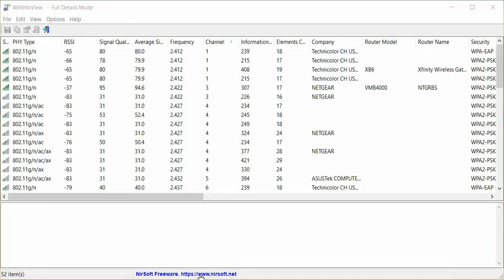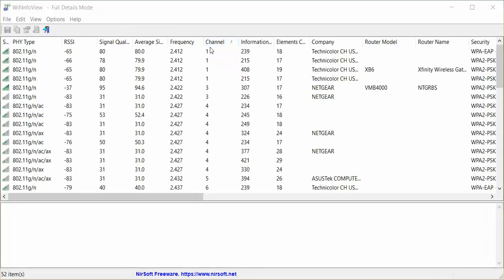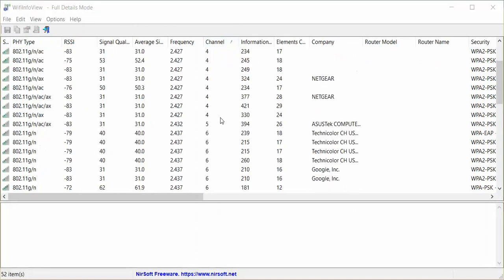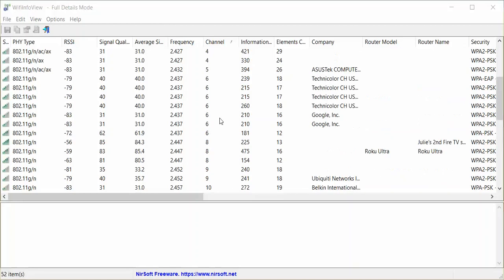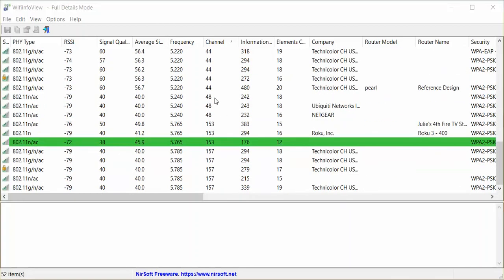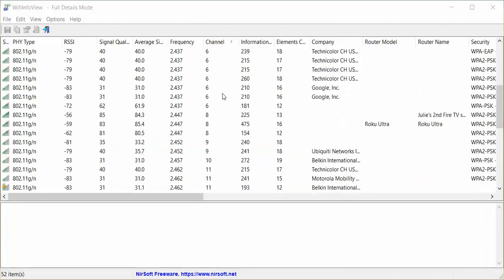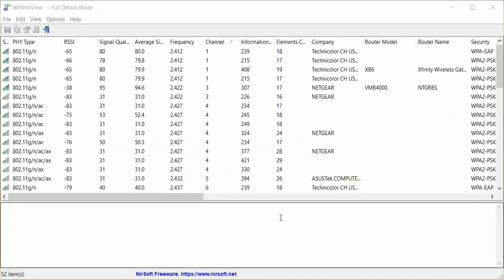How to Find the Best WiFi Channel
MAC O/S has a built-in utility to determine which WiFi channels are the best for your router's 2.4GHz and 5GHz bands. However, Windows does not have an integrated tool. This video demonstrates one of the best, free tools available.